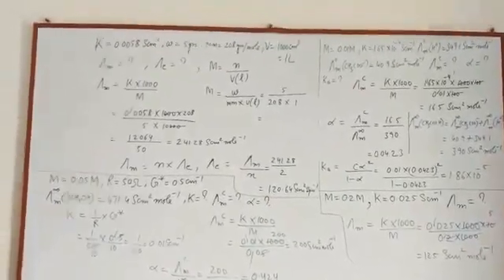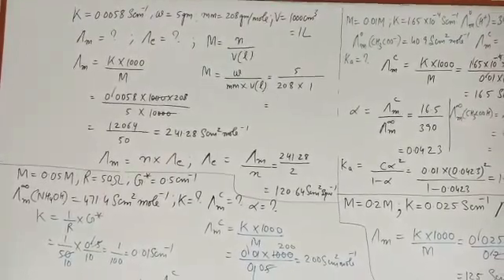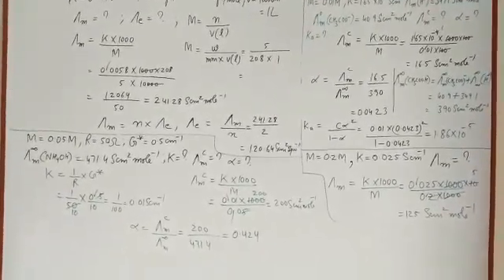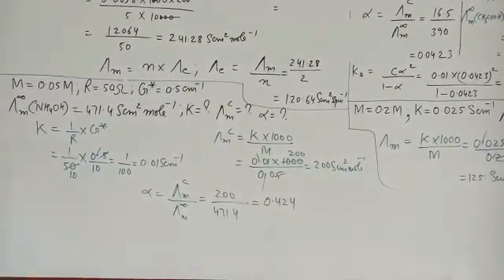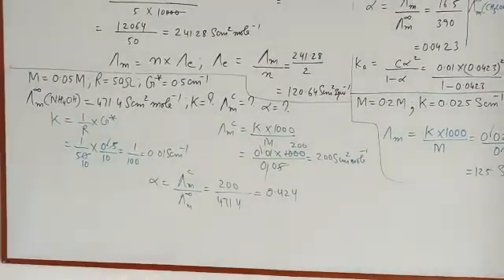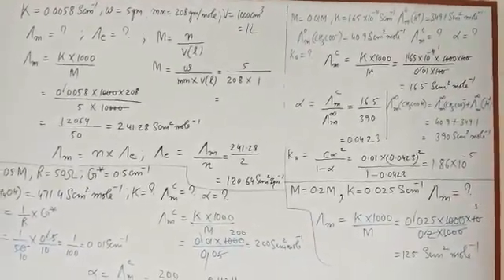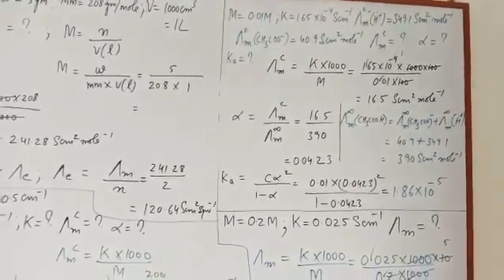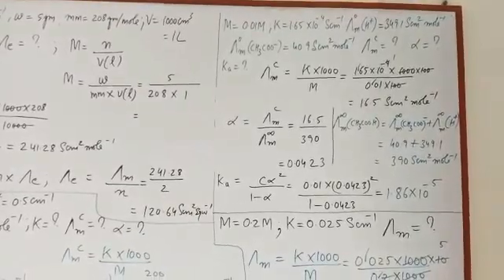CLASS 12TH CHEMISTRY L-3 ELECTROCHEMISTRY NUMERICAL PRACTISE ON CONDUCTANCE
BY MOHD. SULTAN SIR